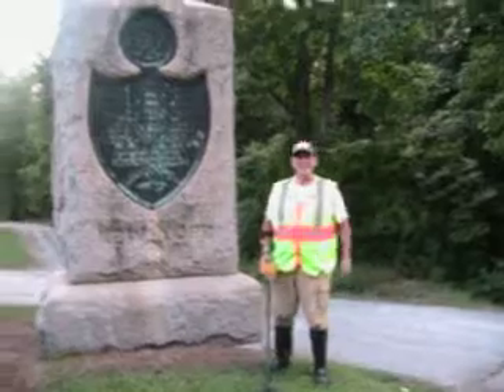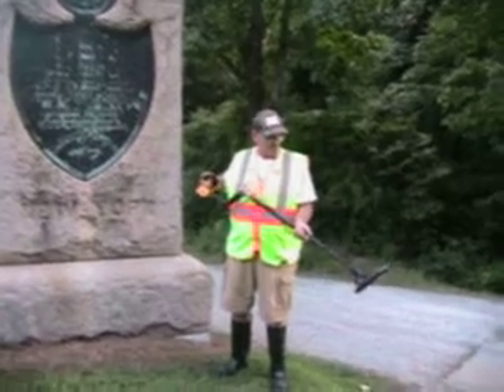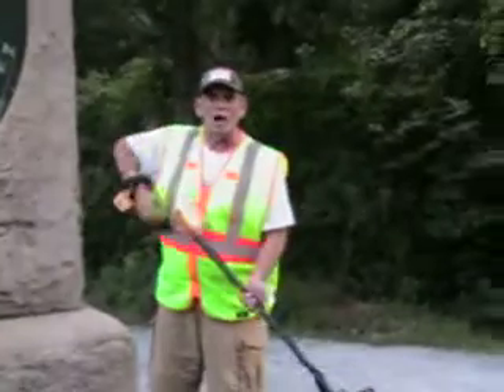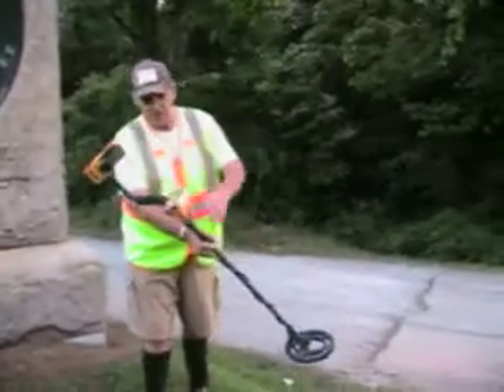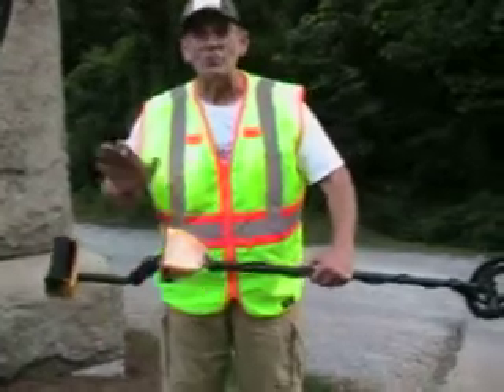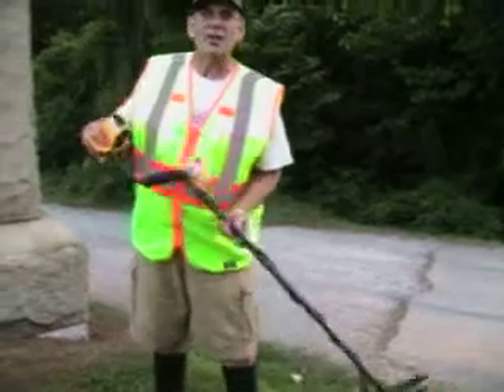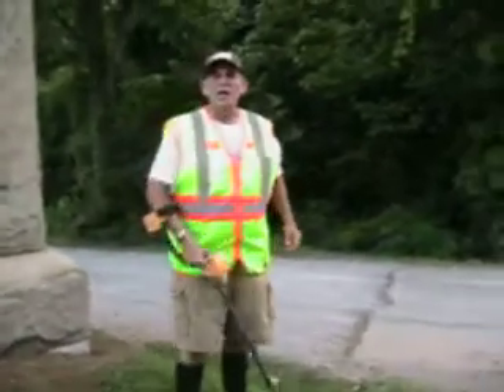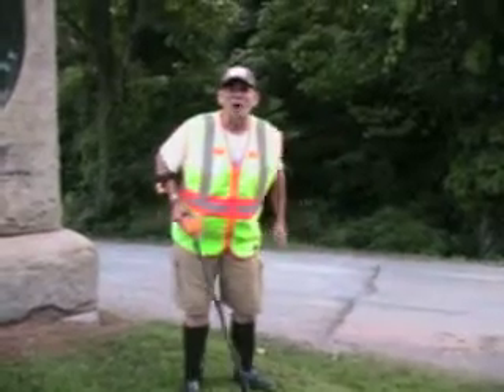Grandpa's Gold Show Episode 3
Grandpa takes you to Ringgold Gap, Georgia for a relic search with ACE 250.